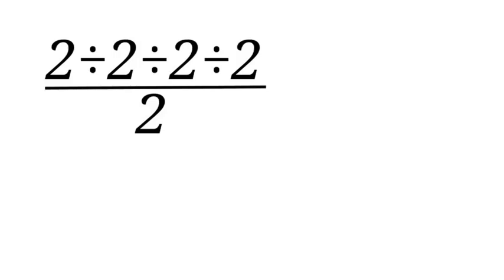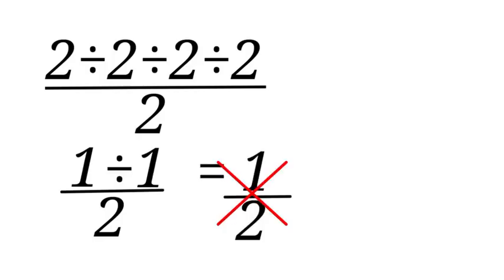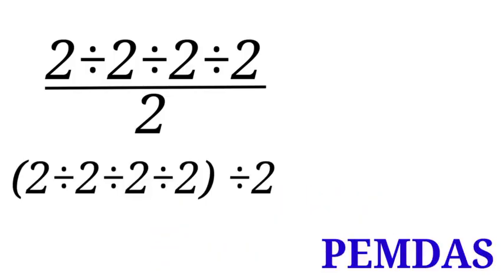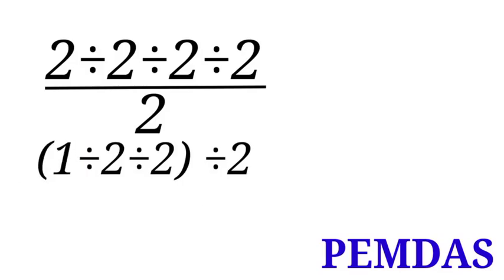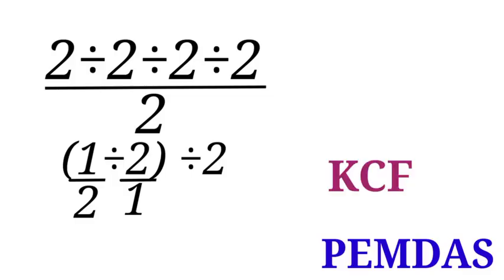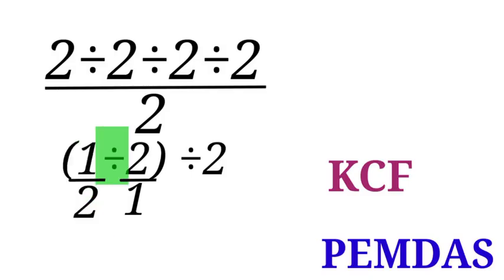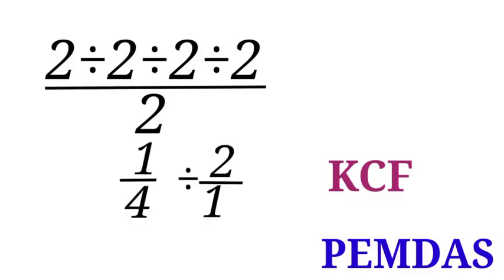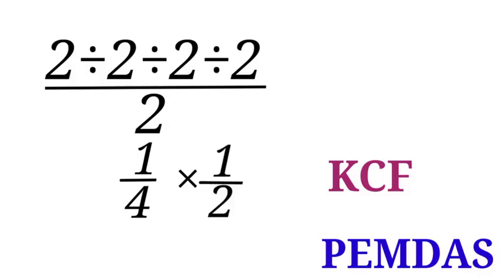1% get this right!